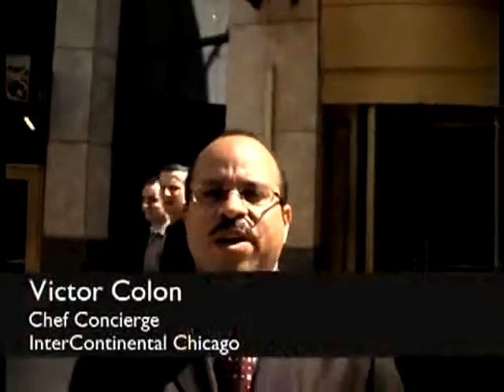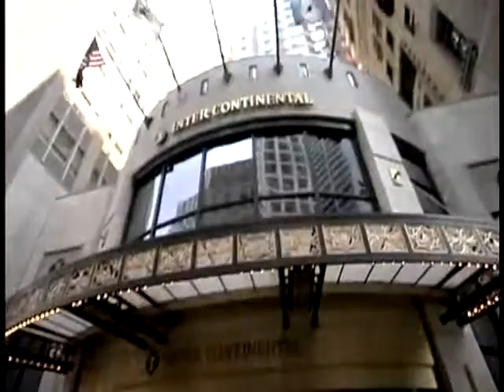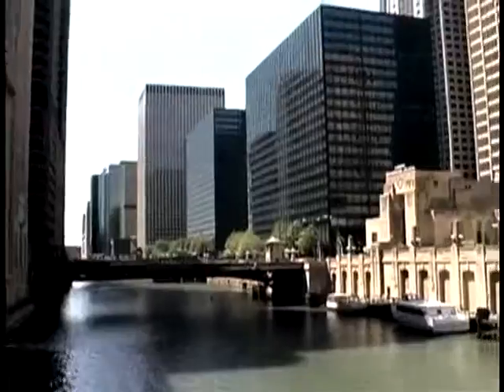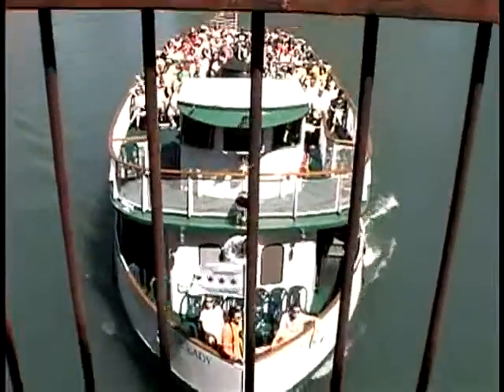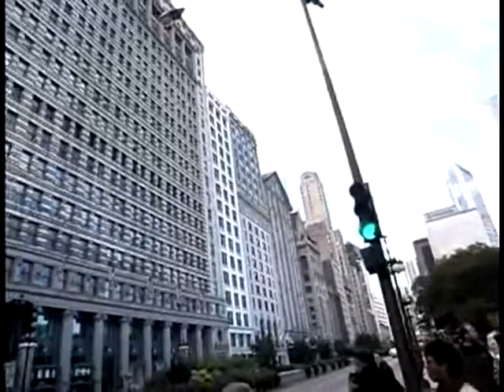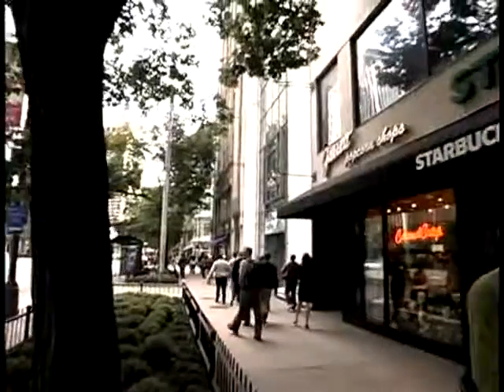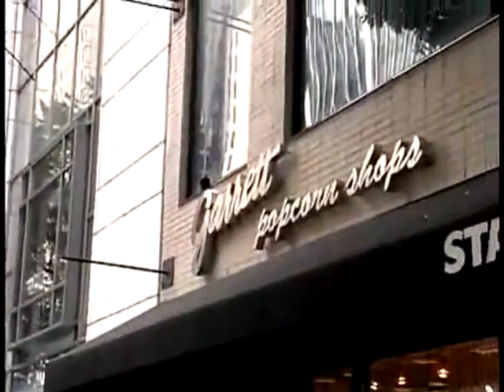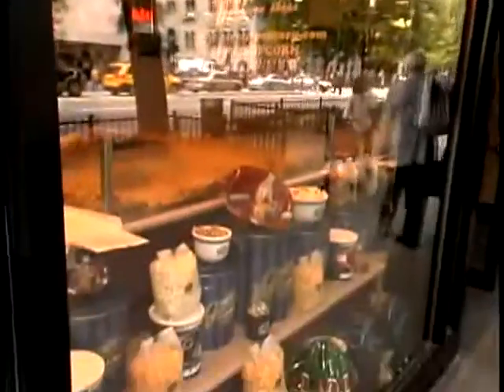Inter-Continental Chicago Around the Hotel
Whether business or pleasure, learn more about the property with a video before you book.